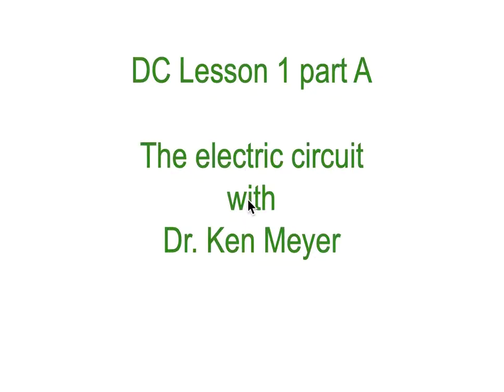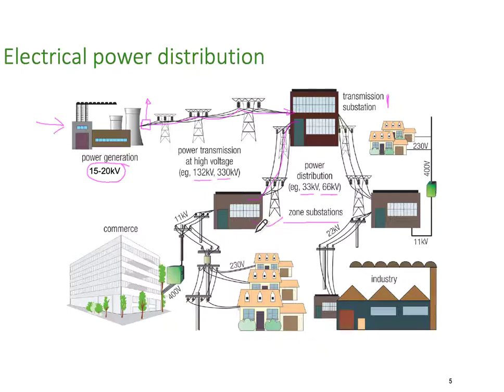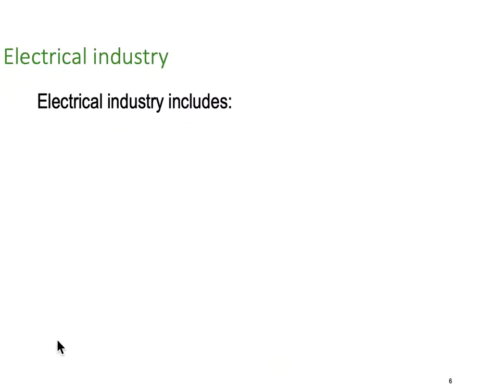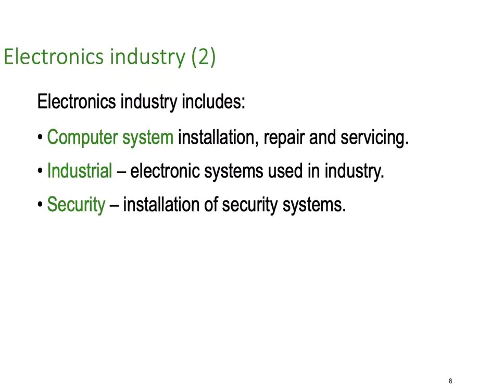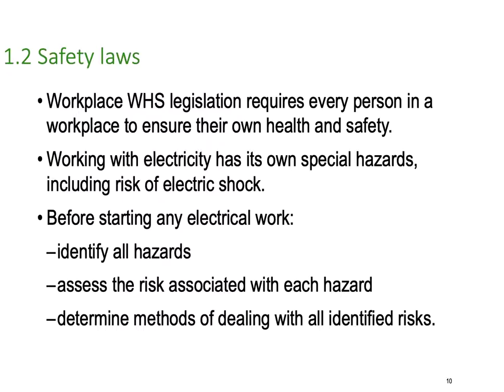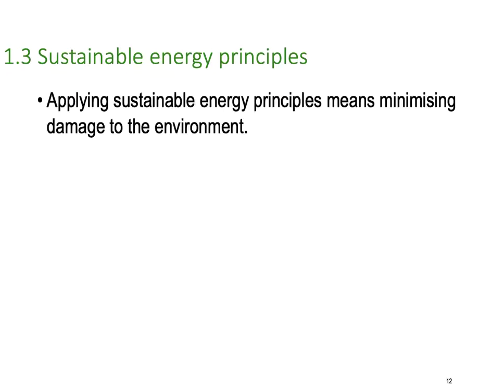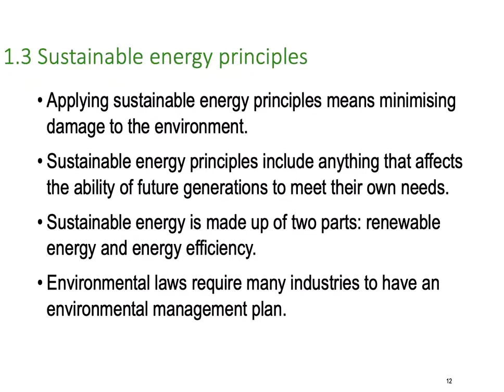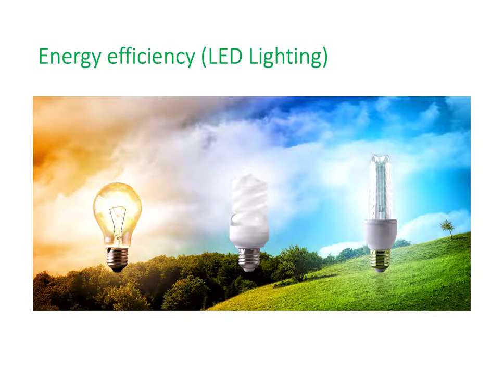DC Lesson 1 Part A Ken Meyer